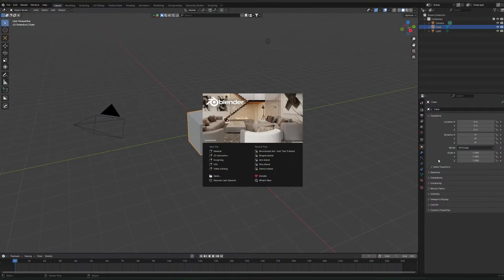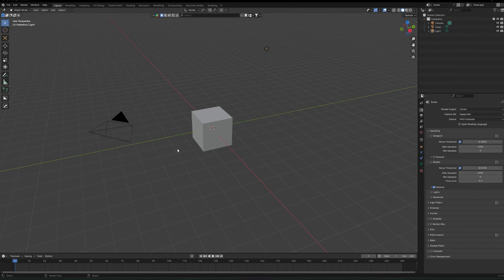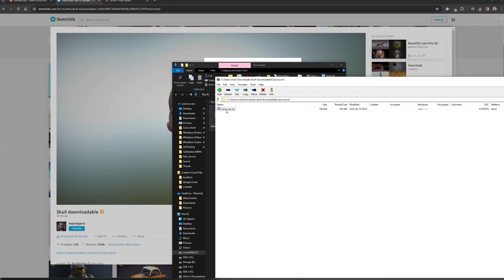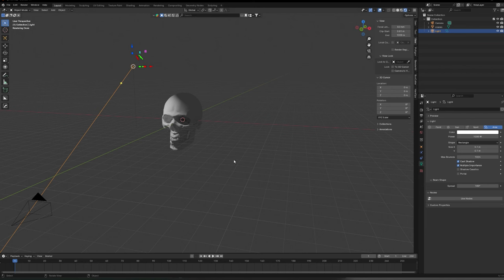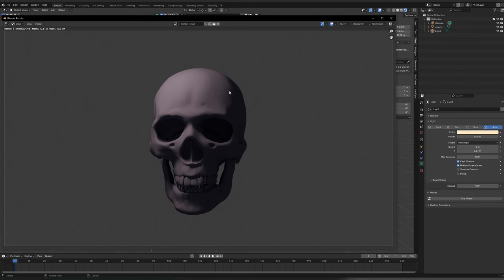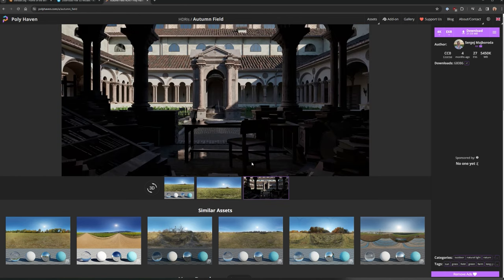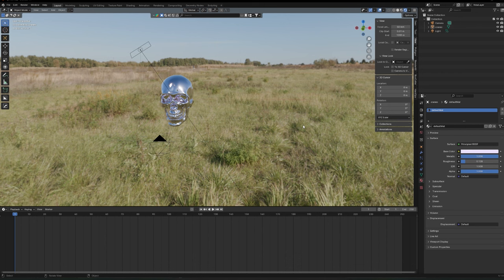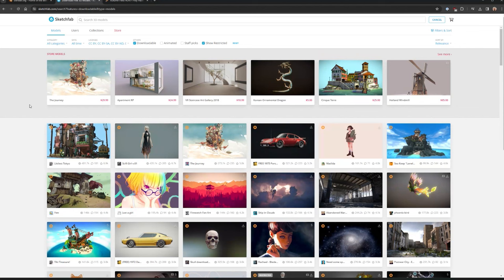Guide - Using Blender for Light References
Discover how to use 3D software to create detailed light volume references for your miniature painting projects! In this guide, Bruce shows you how to get started with Blender, making it easier to visualize and apply lighting effects on your Warhammer miniatures. Ideal for beginners, this video will help you enhance your painting skills with state-of-the-art techniques.